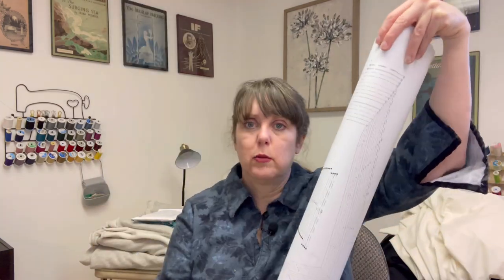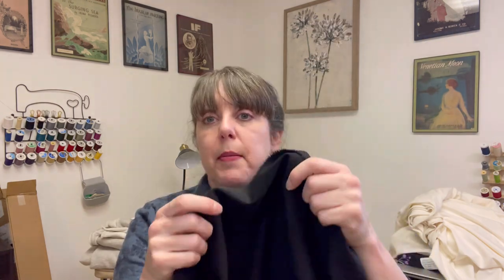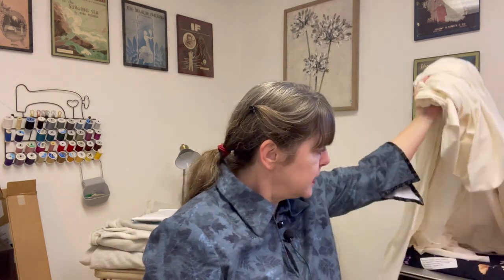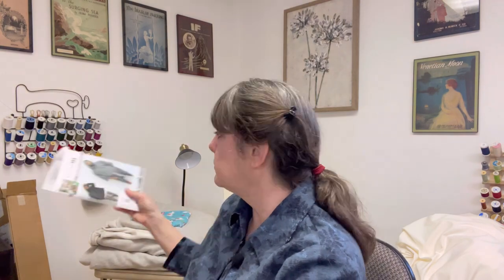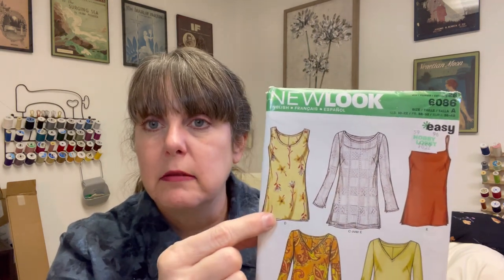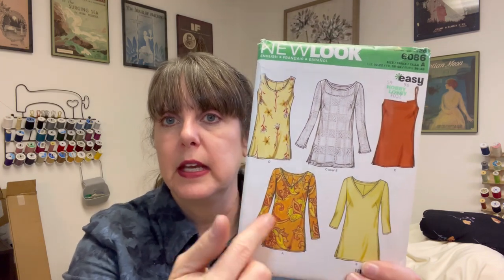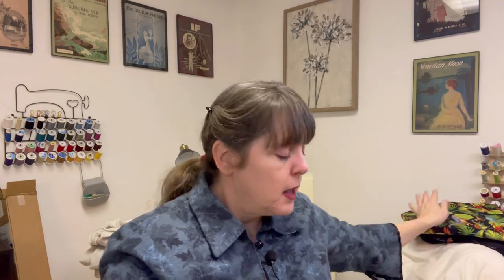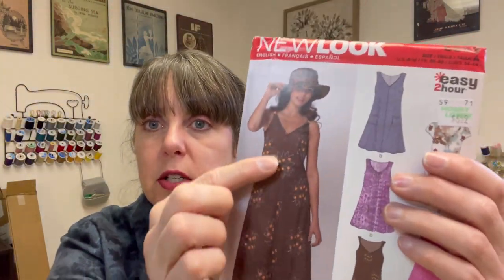Pattern and Fabric Haul Part 2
Come and enjoy a little more vicarious shopping and let me know what you think of my purchases!